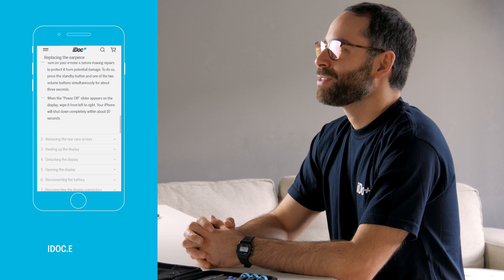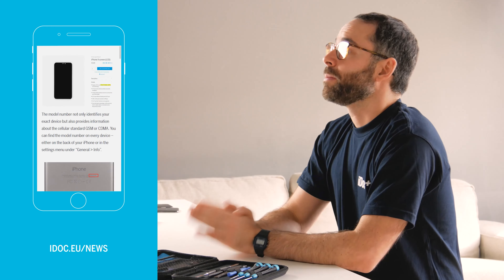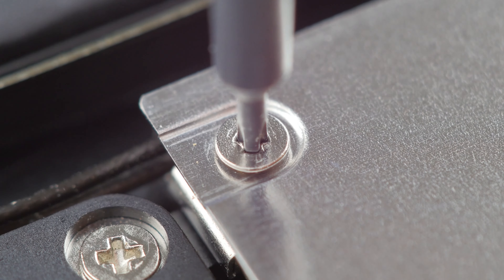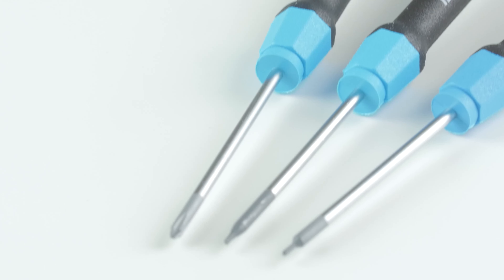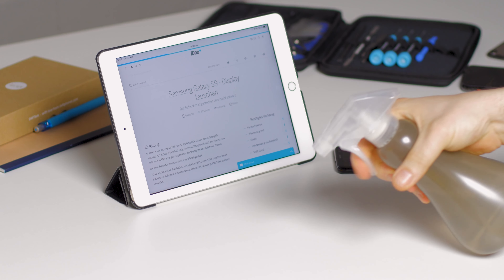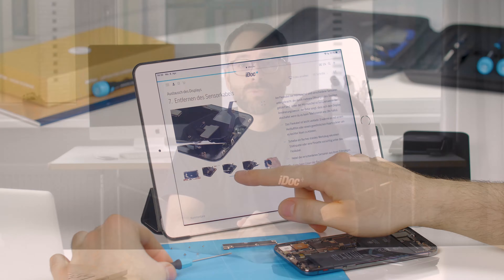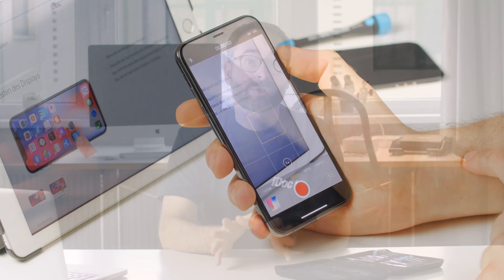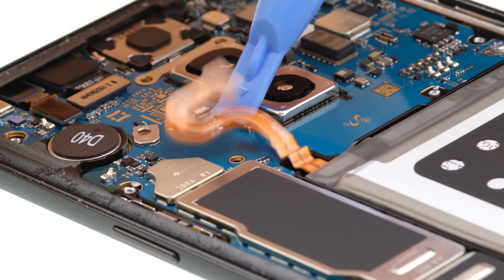Get ready for your smartphone repair! Easy to follow tips from experts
In this video, we show you how you can best prepare for your smartphone repair. You will get tipps on buying quality spare parts, the best choice for your tools and how to prepare your workplace.